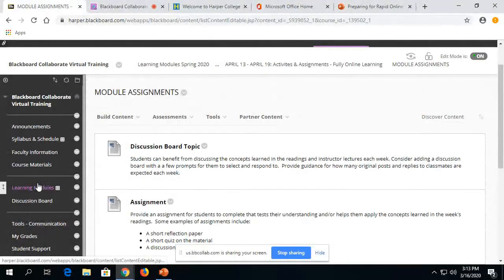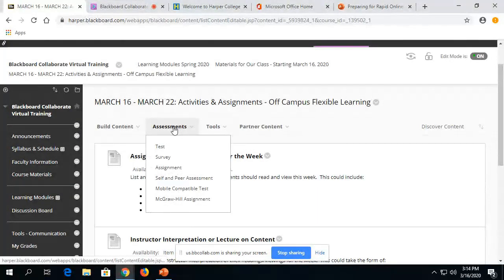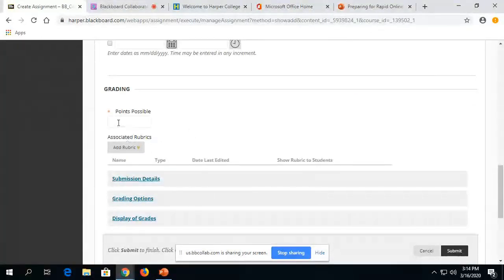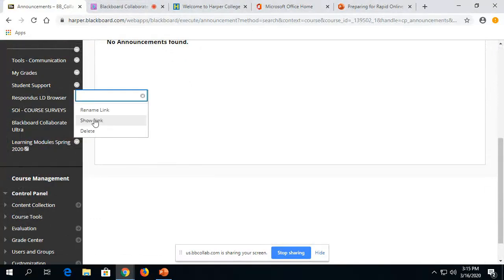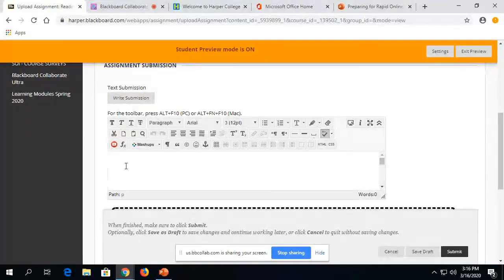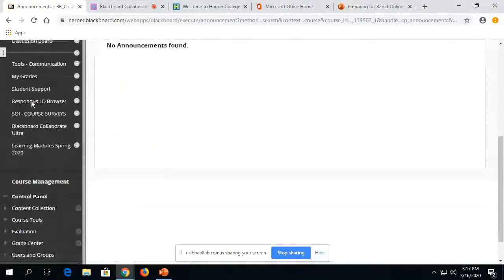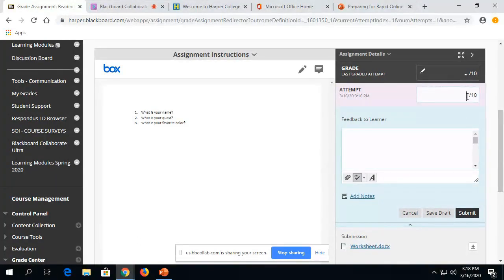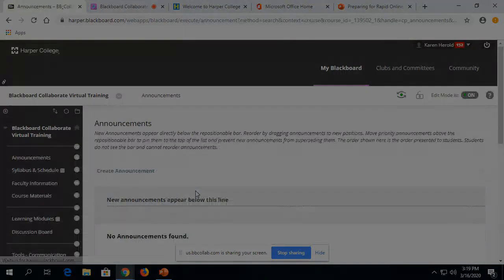Essential Online Skills Recording Part 2: Creating and Grading Assignments